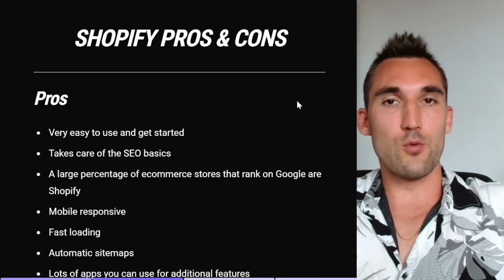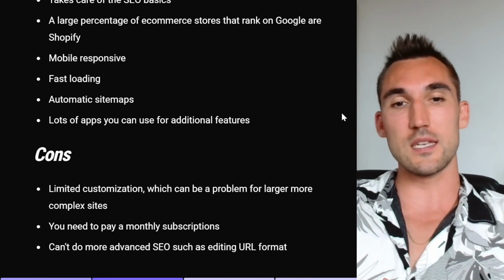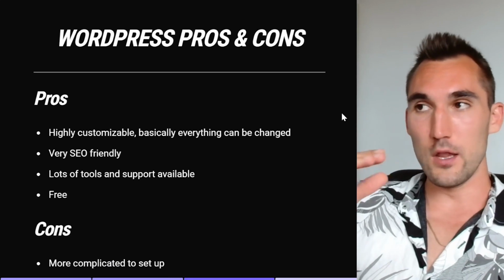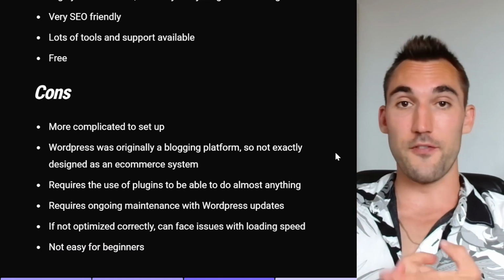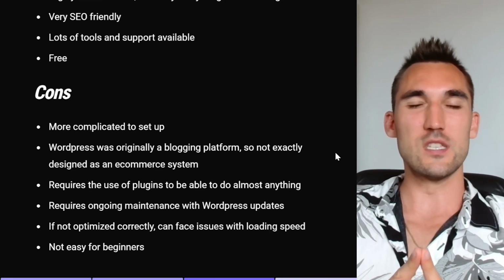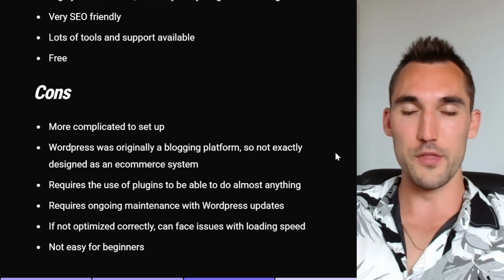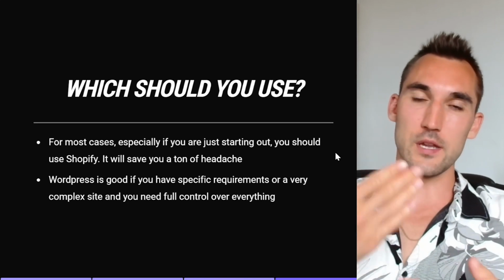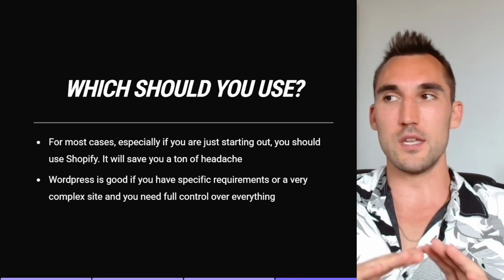Wordpress VS Shopify For SEO: Which Is Better?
Wordpress VS Shopify For SEO? In this video I will explain the pros and cons of both Shopify and Wordpress Woocommerce for SEO and which you should use for your ecommerce store.

LEARN HOW TO BUILD PROFITABLE SEO & GOOGLE ADS CAMPAIGNS FOR JUST $49 PER MONTH: